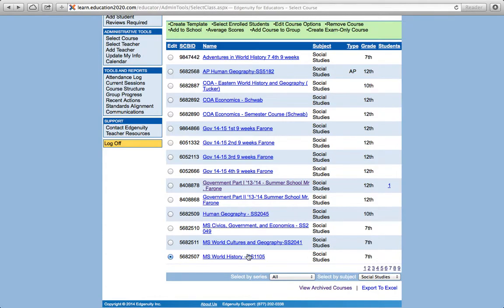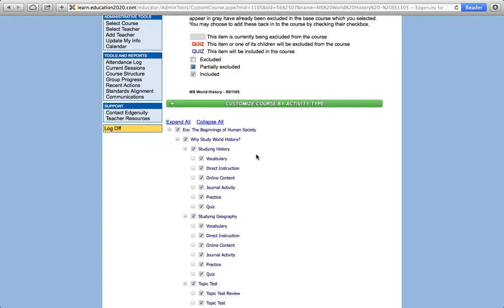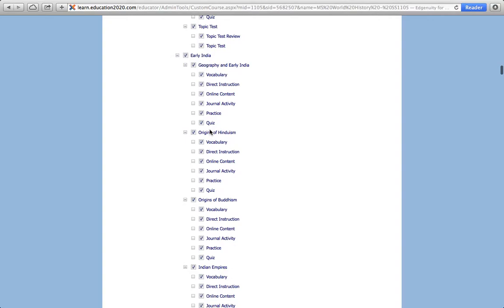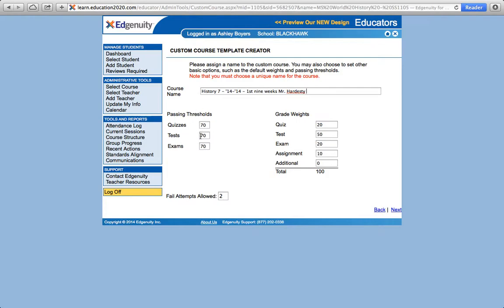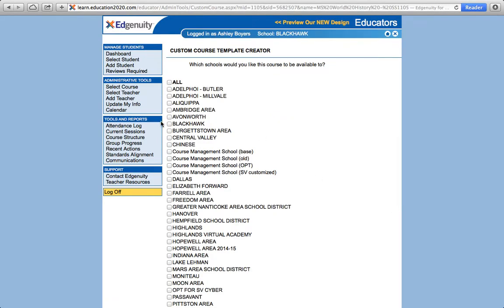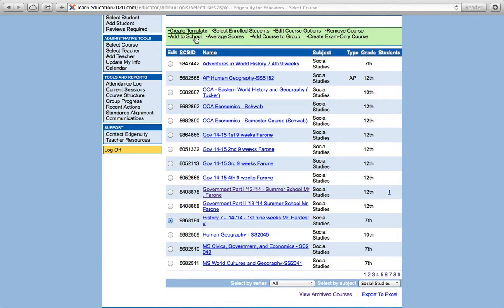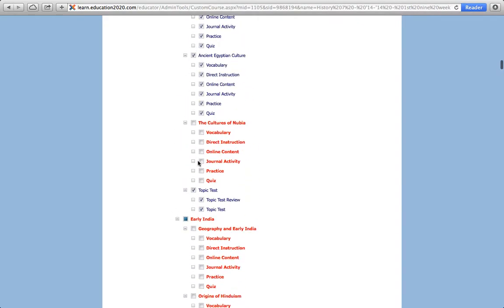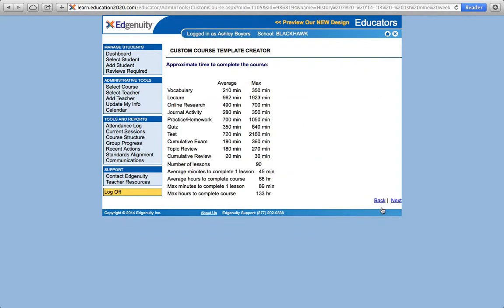Edgenuity Modifying Course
How to modify the full course into smaller sections